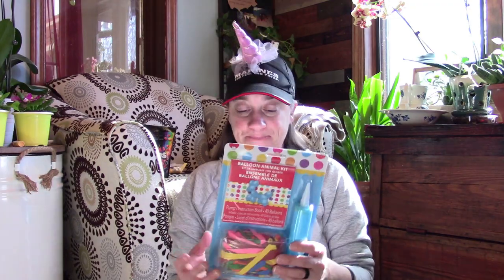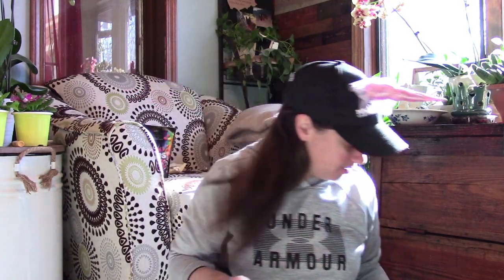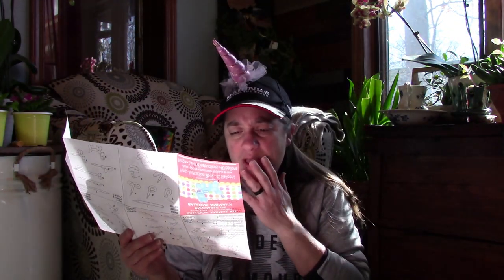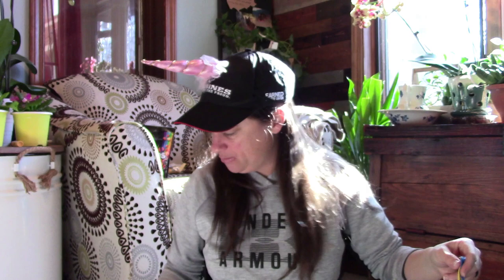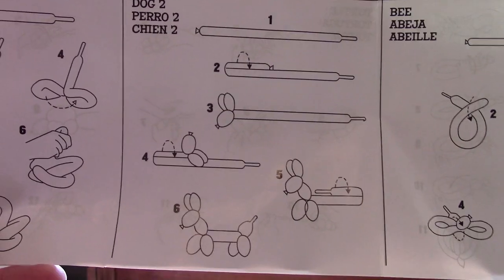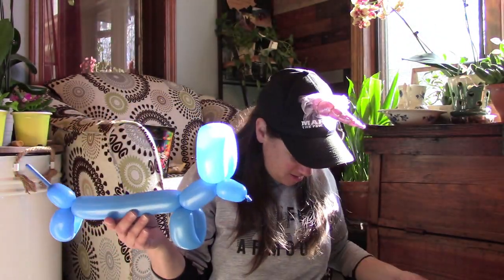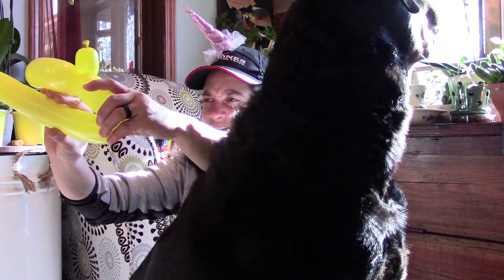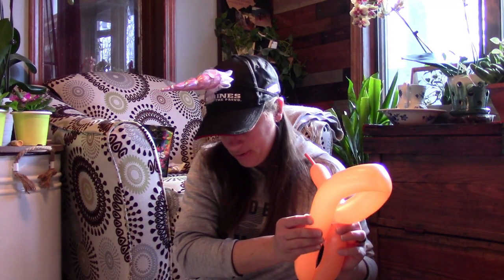Balloon Animals on the Farm!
Echo (our husky) and Miso (a doggy friend visiting for a bit) "help" me in this video! Oh what fun! First and foremost I am not a fan of balloons popping in my hands... or my vicinity for that matter. But, I wanted to add a new skill to my ever-expanding skill set and this seemed like it would be easy. It...is...not...easy. I can't even blow up the stupid balloons!

Can you make balloon animals? How about blow up one of those stupid long balloons? SHOW ME! Pu the video or video link in comments!
Did you hear the great news? We now have a P.O. Box (P.O. Box 91, Boonville, IN 47601) so ya'all can get all old fashioned and send mail without me getting weird stalkers showing up at my actual home address (not calling YOU a stalker... just saying they may be out there and they can feel free to stalk the post office, not me). Feel free to send letters, pics of your critters/homestead/ garden/plant/whatever you like! I'm also still working my way through "Snackin' through the States" and have Alabama, Indiana, Kentucky, and Wisconsin covered. Are you in another state? Feel free to send me a care package of what your state is known for and some of your favorites so I can do a fun "unboxing" video with your box! Also, if you are a small business owner and you'd like me to review your product send it my way and I'll do a video with it and steer folks to ya to order oodles and oodles!

Ooh and if you send me a package I'll send one right back at ya with some of my favorites from here on the homestead and my videos!

Simple Hobby Homesteading
c/o Jhenna Conway
Boonville, Indiana 47601
Like what you saw today? Don't forget to SUBSCRIBE so you don't get left out of the loop in future videos :) Ooh and if you liked this particular video then... well... there's a button for that... press "LIKE"

Here's some video ideas I'm working on so feel free to send anything that may fit in with them (snail mail, FB message, email... however you want to send it!)

New Recipes
"Have to have" products
Favorite homemade products
Organizing ideas
Fashion ideas
Beauty ideas
Gardening ideas
Animal care
Organization
New Years Resolutions
Fitness
Travel
Homeschooling
Cooking in general

Ya'all have a great day and we'll see you tomorrow for video on  Part 2 of balloon animals, subscriber surprise package, and outtake from the whole balloon "experience"!

~Jhenna